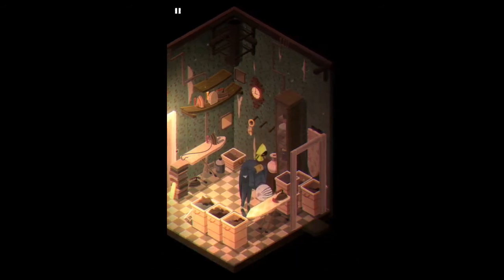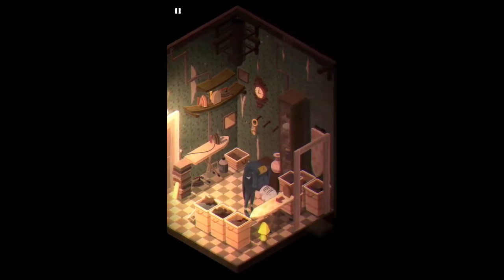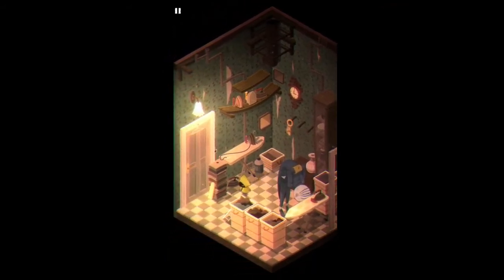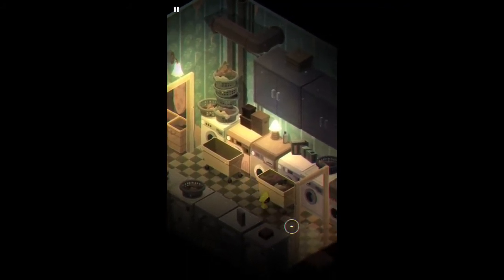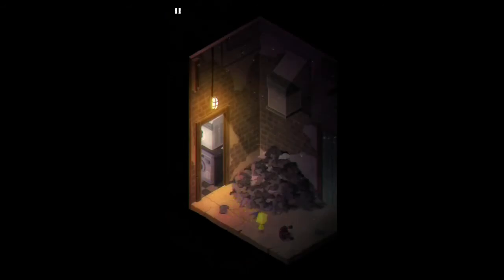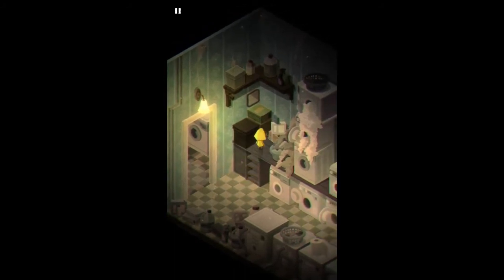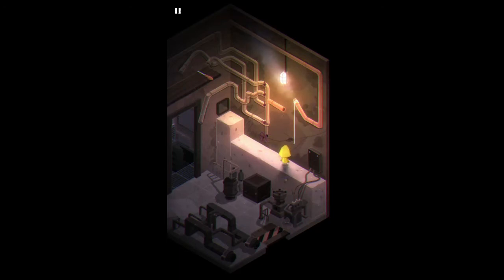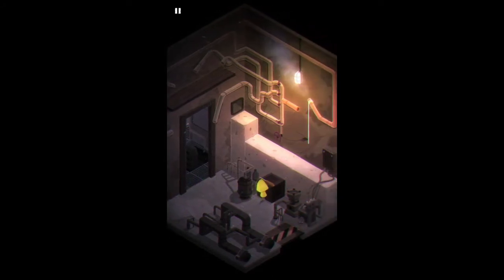Gettin' taken to the Cleaners! - Very Little Nightmares, mobile playthrough 05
We finally come face to face with the Butler.

and we seem to be in the right spot for him to clean our little red wagon...
(over... & over... & over again... )